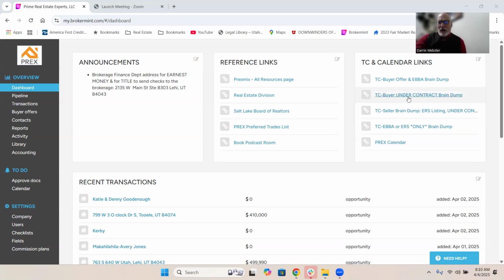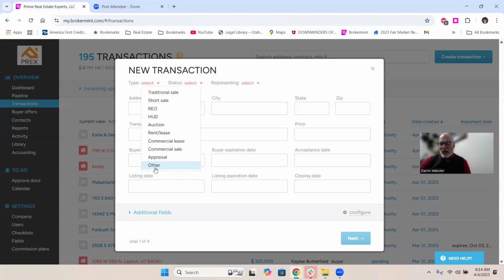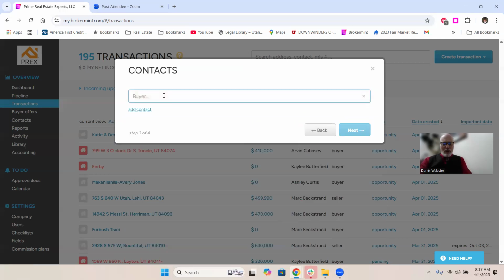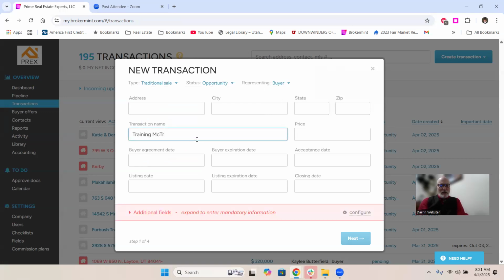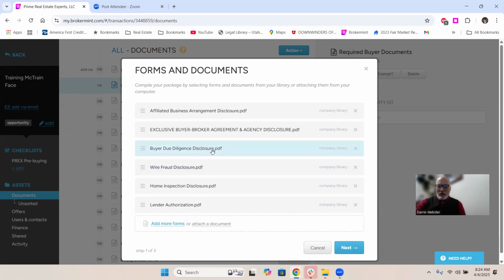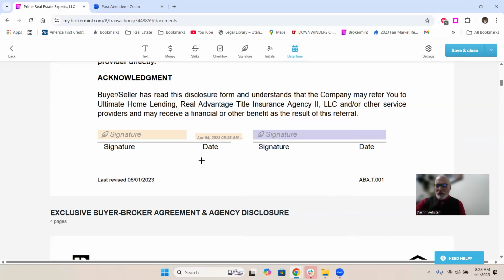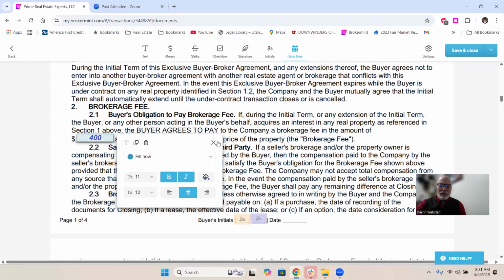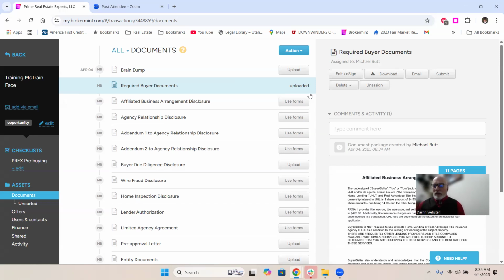Buyer Agency Documents in Brokermint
How to access and complete Buyer Agency documents in Brokermint using the PREX checklist.